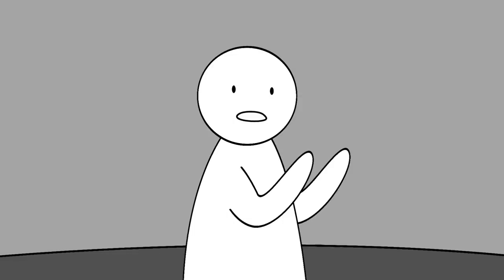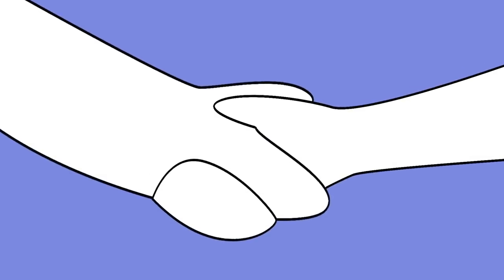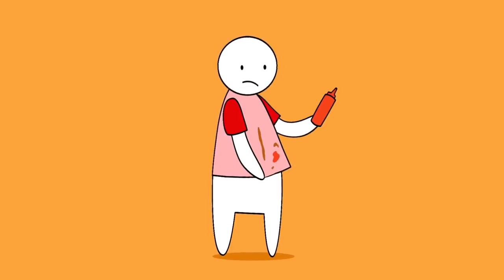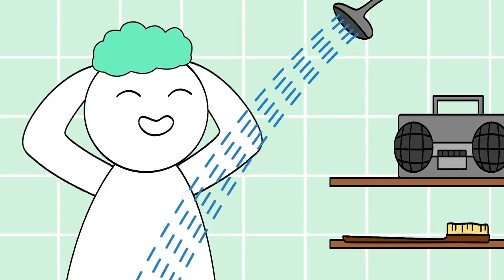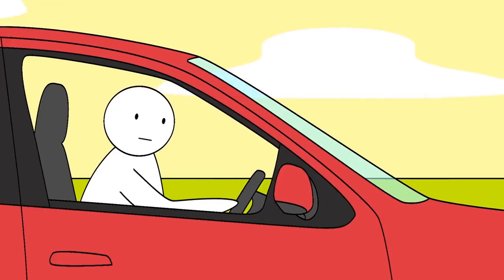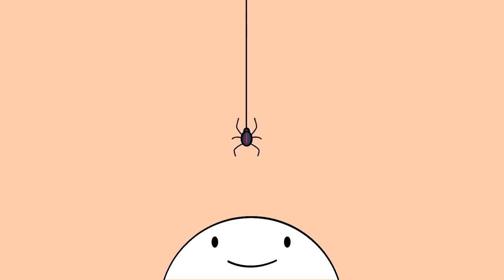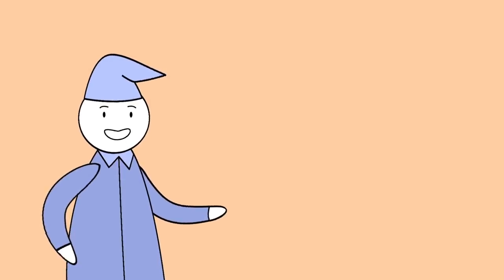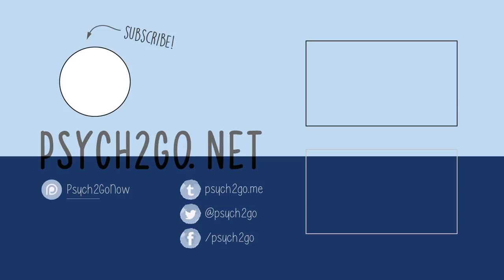10 Common Dream Symbols You NEED to Recognize!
Top 10 dream symbols will be revealed in this video. Do you have weird trippy dreams, and wonder about the meaning of these dreams? Here are 10 common dream symbols! Dream symbols can include body parts such as hands. Clothes can also symbolize how you want the world to perceive you. Perhaps you dream about your teacher, snakes, rollercoasters, and more - all of these symbols will be uncovered in this video! Do you wonder what these strange symbols mean? What is a weird dream that you had recently?

References:

Dream Bible. (2010). Retrieved October 2, 2018.

Dream Moods. (2017, February 22). Retrieved October 2, 2018.

Dreams Cloud. (2018). Retrieved October 2, 2018.

Dreamlandia. (2018). Retrieved October 2, 2018.